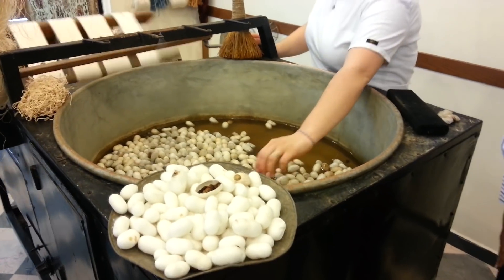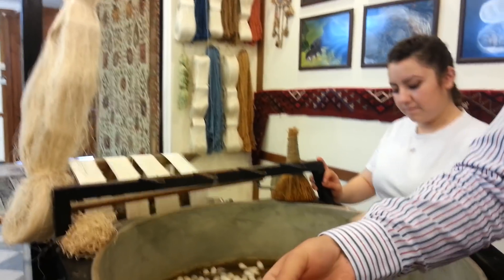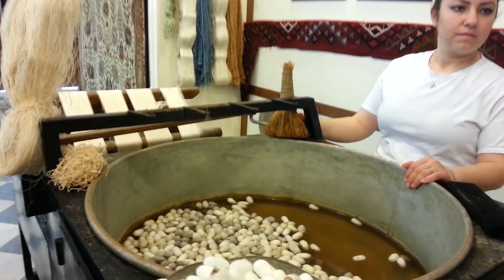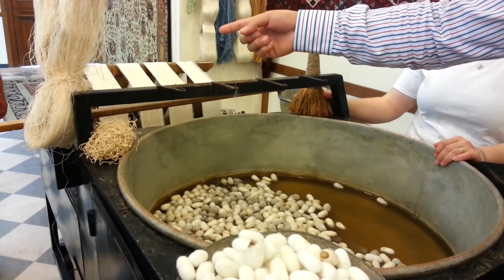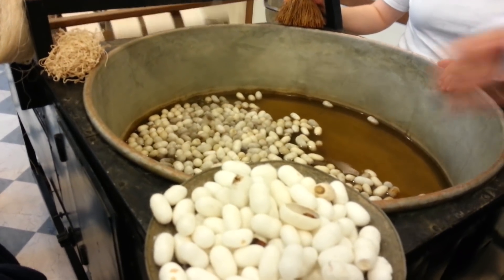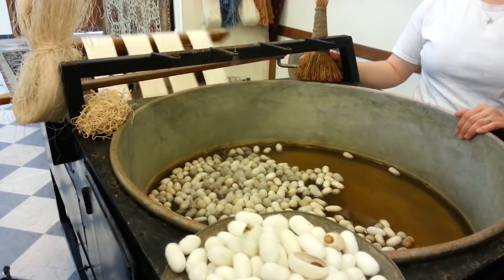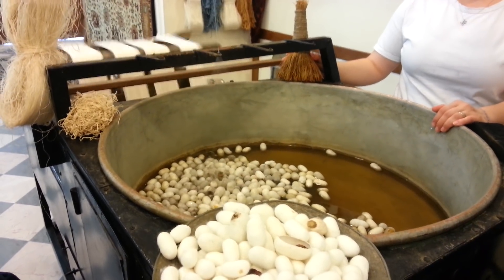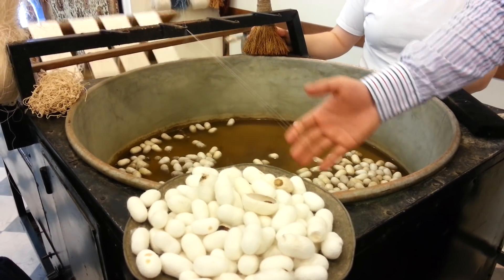Silk thread from silk worm cocoon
This video shows the process of harvesting silk from cocoon in a carpet factory in ephesus, turkey